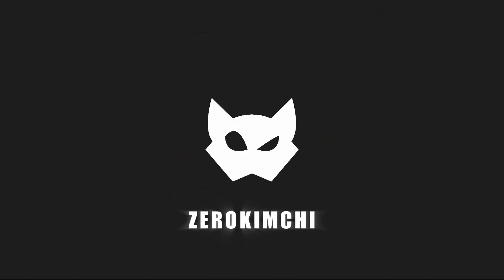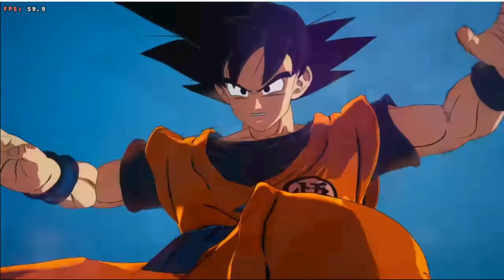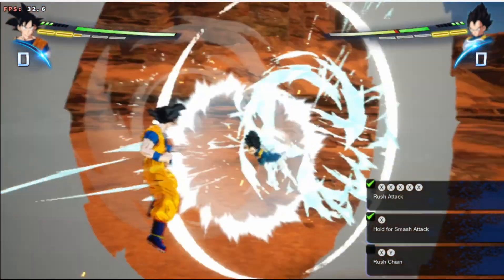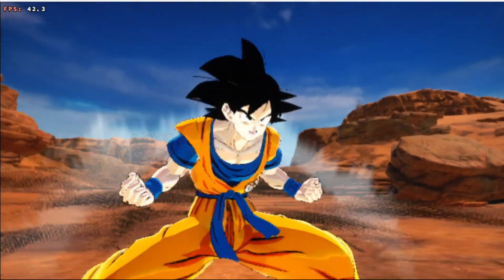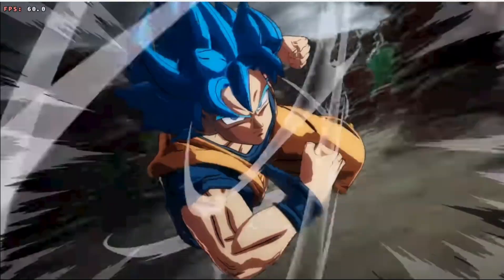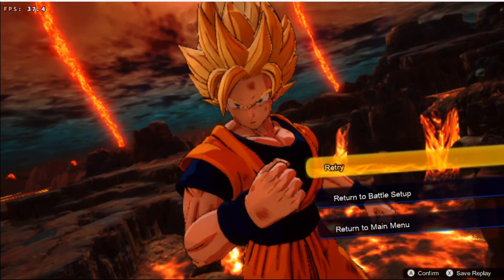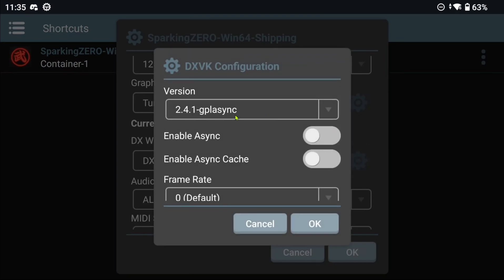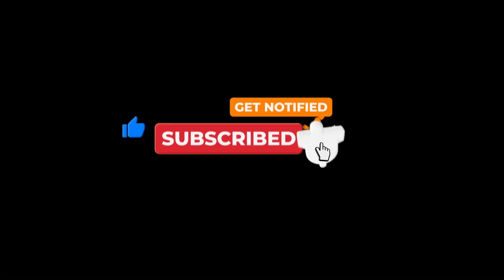WINLATOR CMOD v10 | DRAGON BALL Z SPARKING ZERO PLAYABLE 🔥😱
BEHOLD❕Dragon Ball Z Sparking Zero working on Winlator and with acceptable performance 🔥

Also works on Winlator Frost 8.0!

Timestamps:
00:00 Intro
00:30 DBZSZ Tutorial
03:09 DBZDZ Intro
04:54 Main Menu
06:15 Goku vs Frieza
12:10 Settings
13:15 End

Device: Ayaneo Pocket S - 12gb - G3x Gen2

In this video I show you the changes in the newest Winlator Frost mod 8.0. Also I'll guide you at installing AJAY prefix mod v10.12!

Thanks to
Brunosx